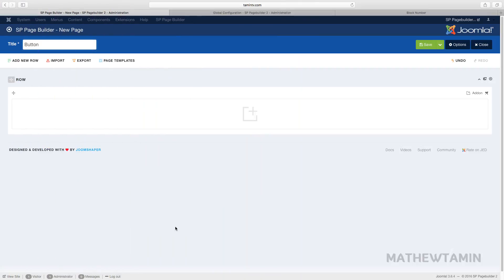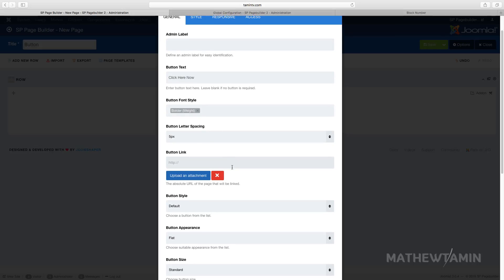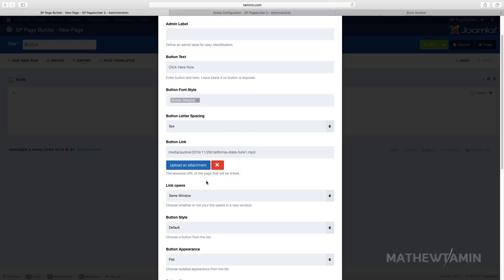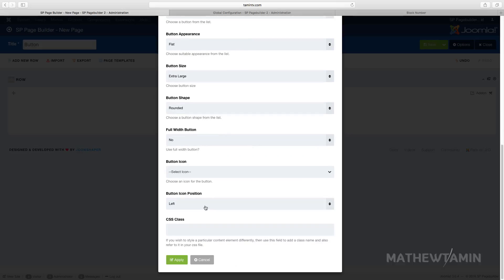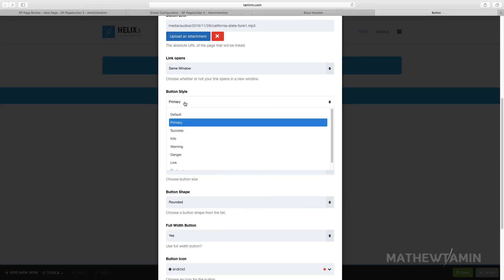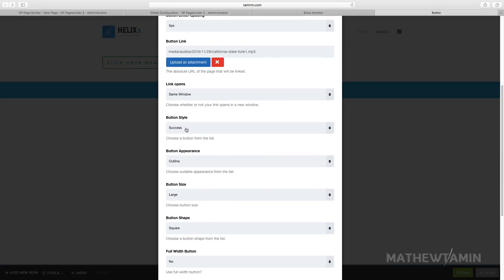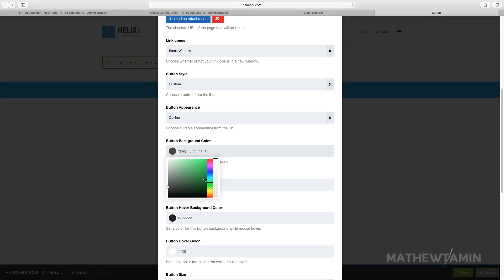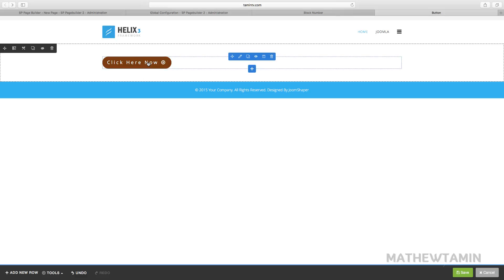SP Pagebuilder 2 Tutorial - Button